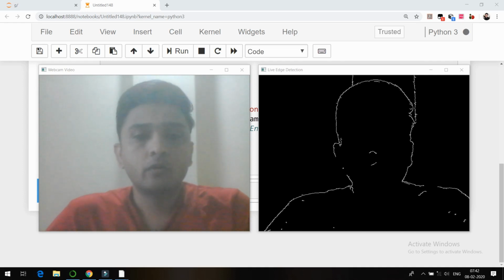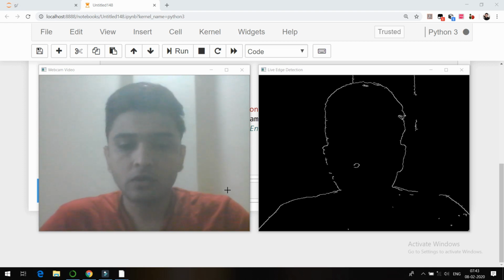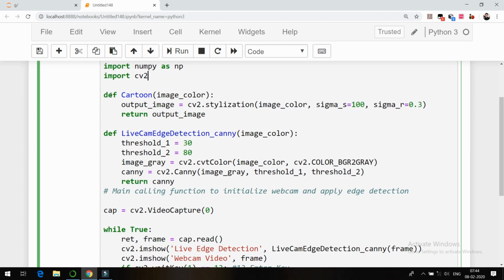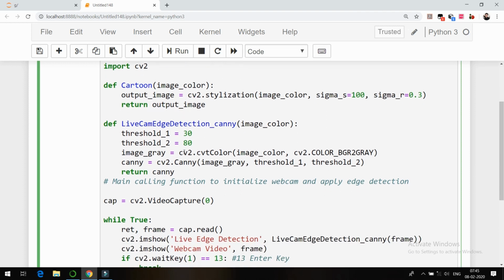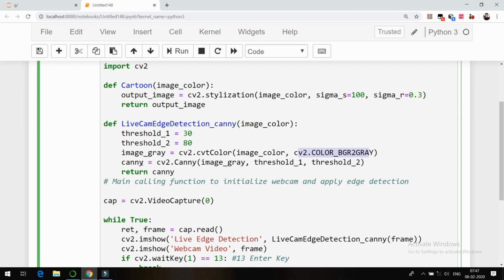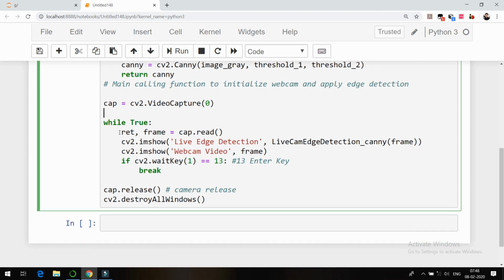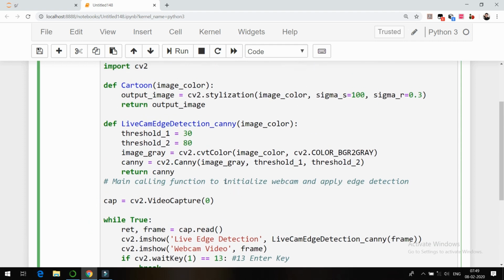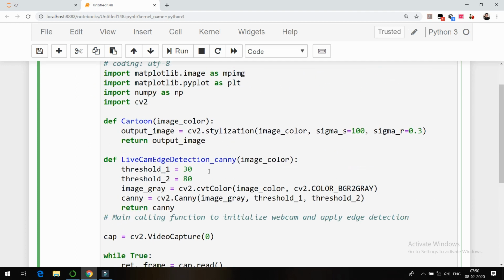Edge Detection for live webcam video using python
This video shows how to detect live edges in a webcam video using python programming

code for the application
#!/usr/bin/env python
# coding: utf-8
import matplotlib.image as mpimg
import cv2

def Cartoon(image_color):
    output_image = cv2.stylization(image_color, sigma_s=100, sigma_r=0.3)
    return output_image

def LiveCamEdgeDetection_canny(image_color):
    threshold_1 = 30
    threshold_2 = 80
    image_gray = cv2.cvtColor(image_color, cv2.COLOR_BGR2GRAY)
    canny = cv2.Canny(image_gray, threshold_1, threshold_2)
    return canny
# Main calling function to initialize webcam and apply edge detection

cap = cv2.VideoCapture(0)

while True:
    ret, frame = cap.read()
    cv2.imshow('Live Edge Detection', LiveCamEdgeDetection_canny(frame))
    cv2.imshow('Webcam Video', frame)
    if cv2.waitKey(1) == 13: #13 Enter Key
        break

cap.release() # camera release
cv2.destroyAllWindows()